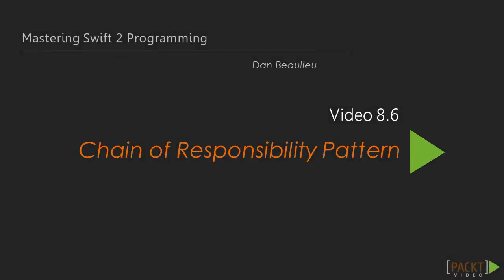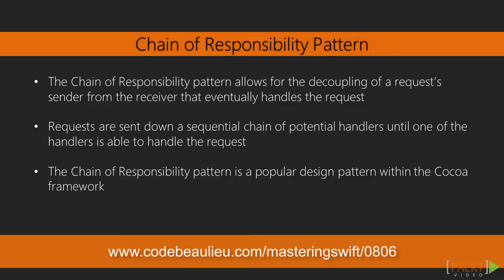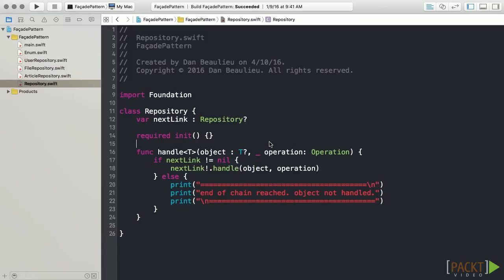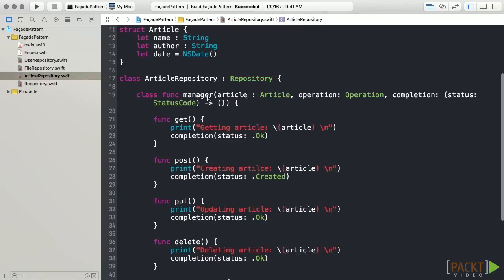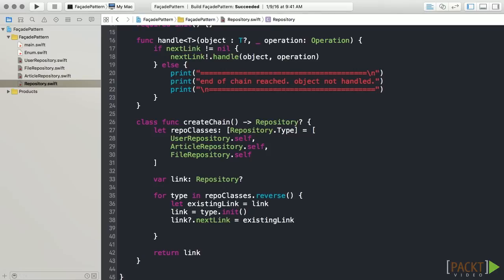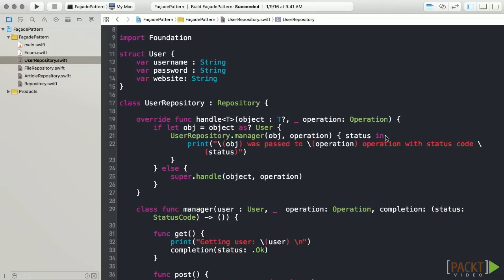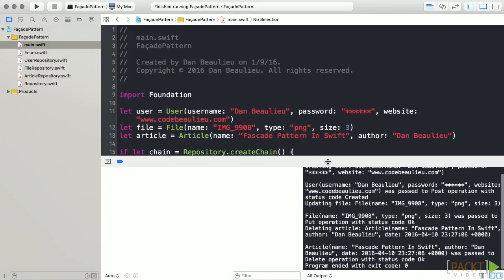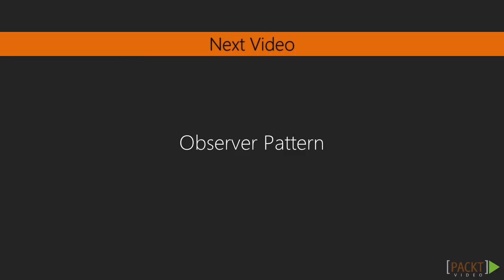113 - Chain of Responsibility Pattern.mp4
113 - Chain of Responsibility Pattern.mp4